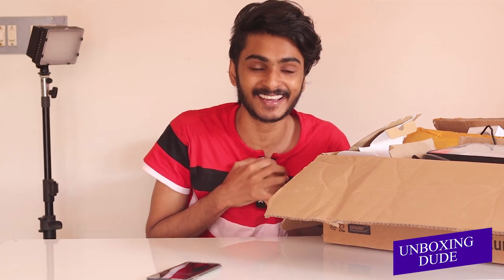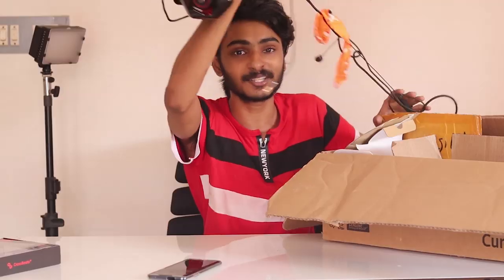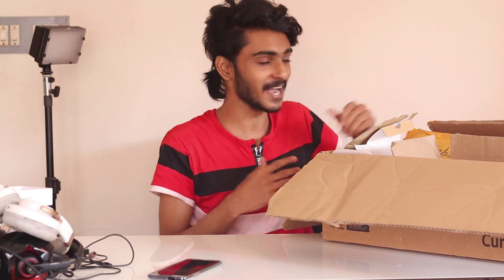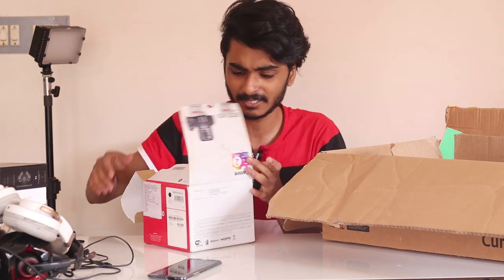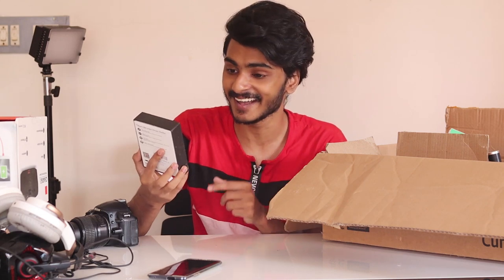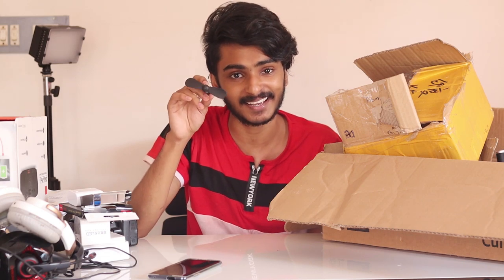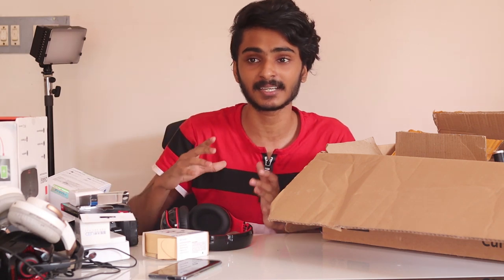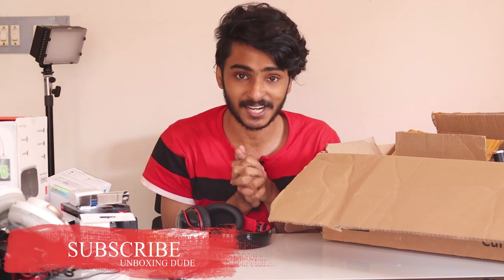എനിക്ക് കിട്ടിയ REVIEW UNITS l എല്ലാം FREE l UNBOXINGDUDE l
or search in google ( unboxingdude. com )

or unboxingdude

BACKGROUND MUSIC FROM (credit )